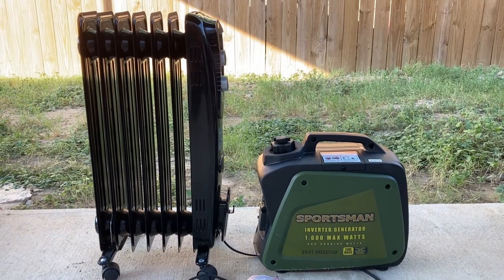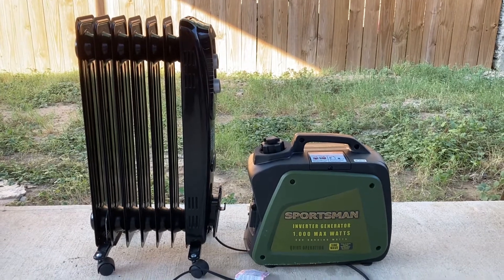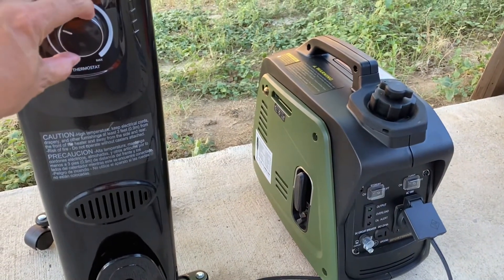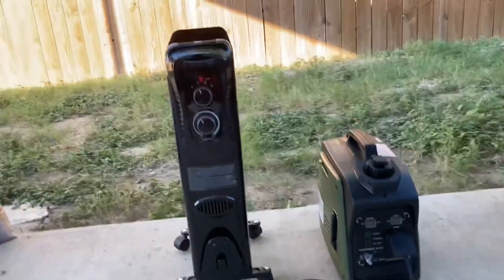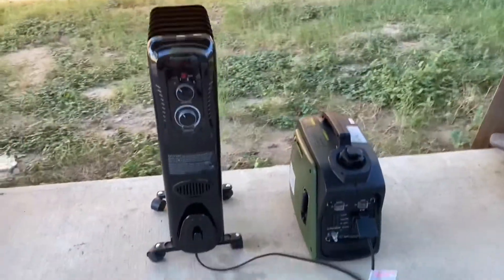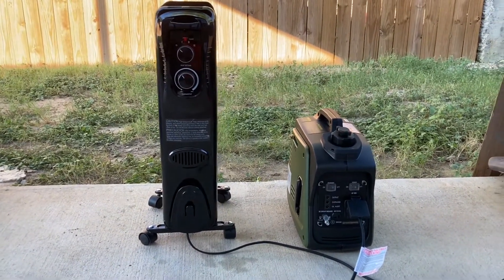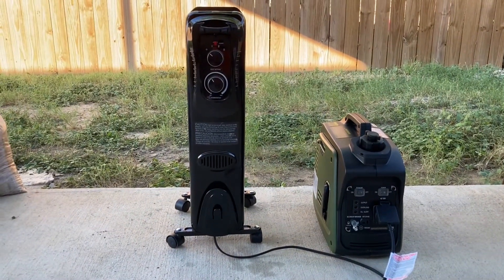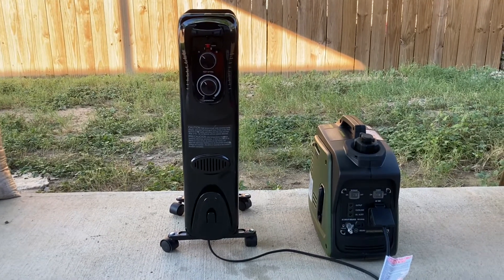Cheapest Inverter Generator Will it Run a Heater?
Testing to see if a 1000 watt generator will run a space heater…

Costway 1500W Portable Oil-Filled Radiator Heater Adjustable Thermostat